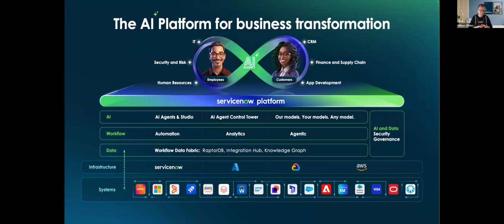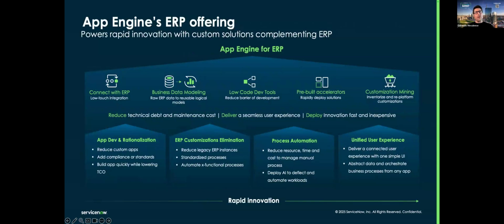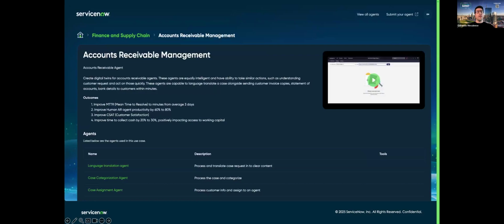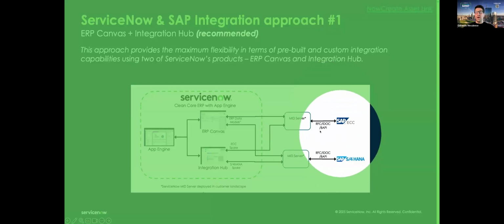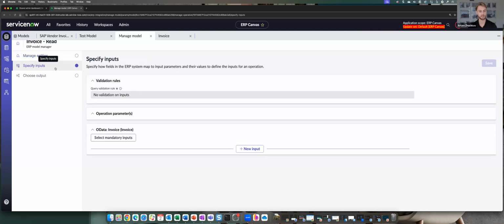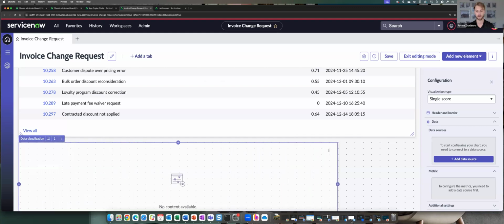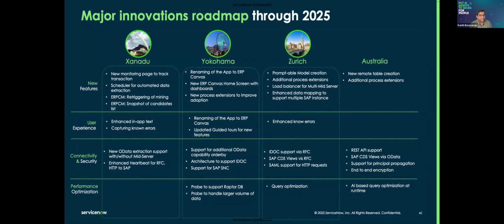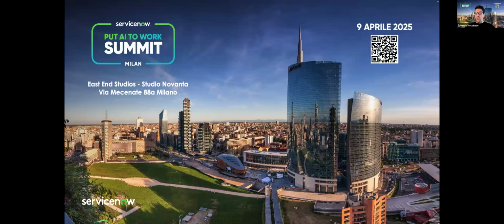ServiceNow Developer Meetup - April 2nd, 2025 - Power your ERP with App Engine and Agentic AI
This is the recording of the ServiceNow Developer Meetup (ITALY+ISRAEL) of April 2nd, 2025.

TITLE: Power your ERP with App Engine and Agentic AI

Learn how to go beyond traditional ERP limitations with ServiceNow's low-code platform.
We'll discuss intelligent workflow automation, simplified ERP interaction for everyone, reduced ERP complexity, accelerated digital transformation, and rapid innovation without specialized ERP skills.
Explore ERP Data Hub for integration and ERP Customization Mining, with live experience demo.